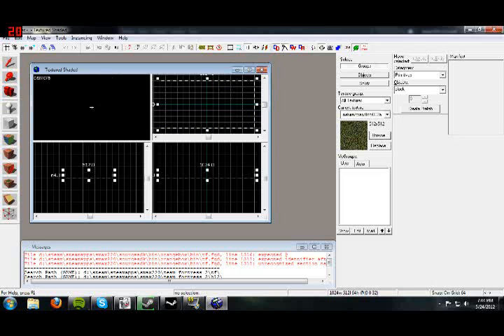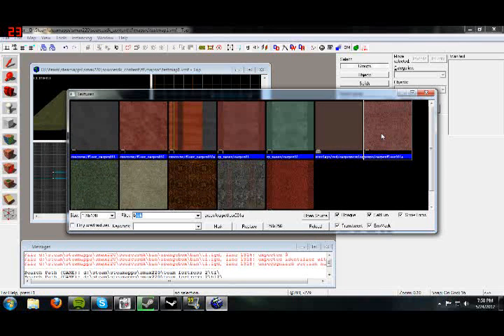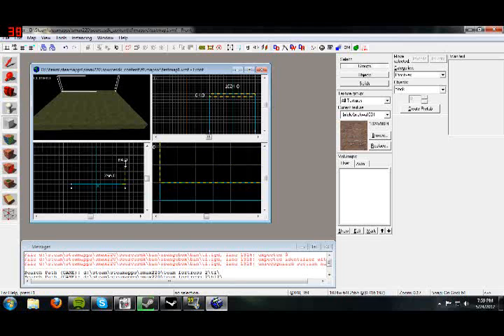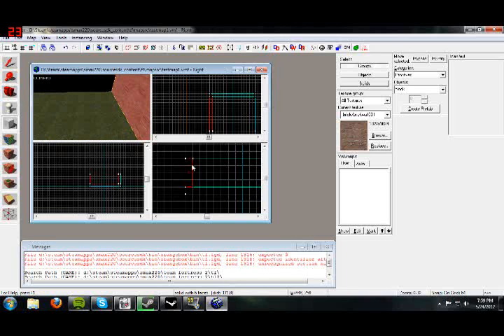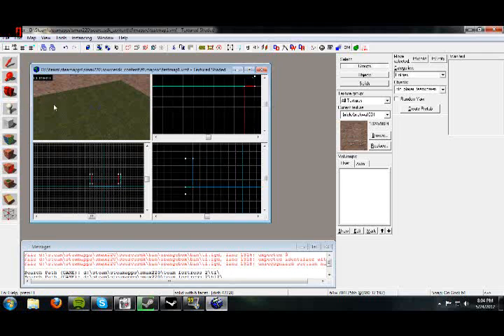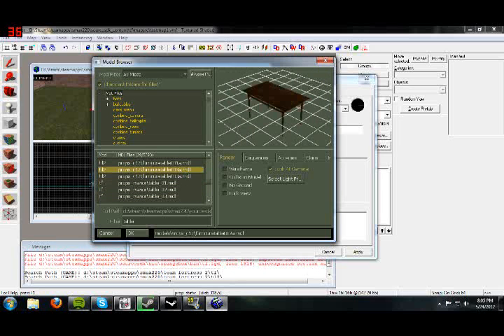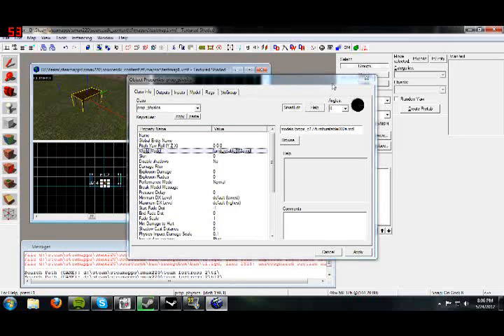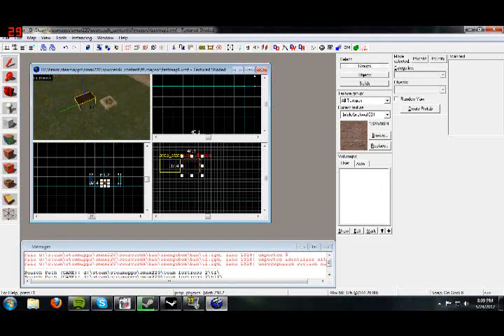Hammer Tutorial 3: Building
The 3rd installment in my ongoing tutorials for the Hammer World Editor.
In this episode I teach you about blocks and props, make your own beautiful brick and grass home today!